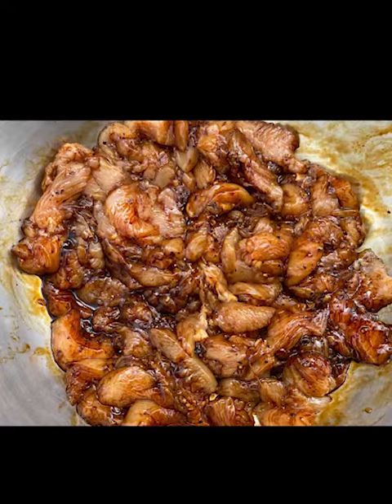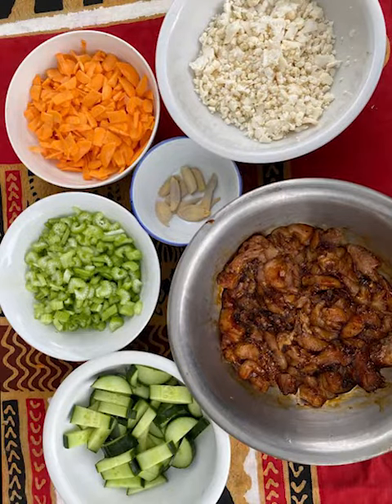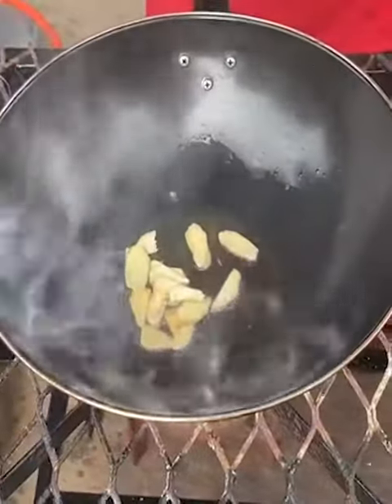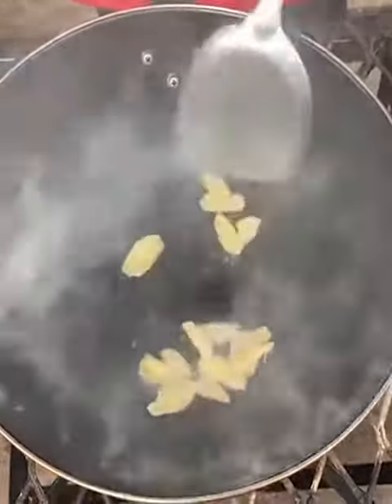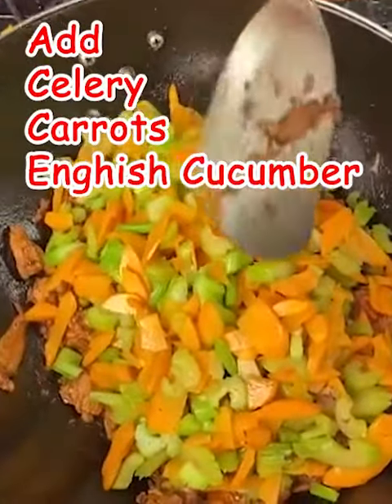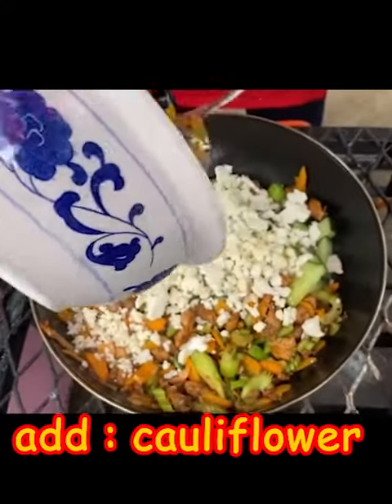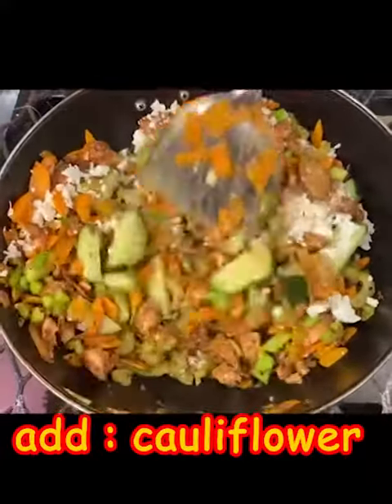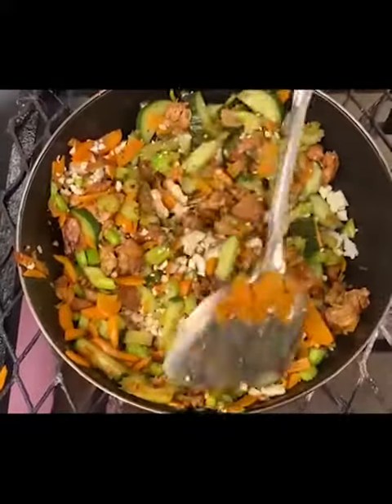KOW LEE FOODS ZIMBABWE